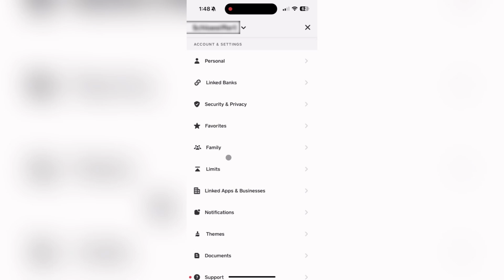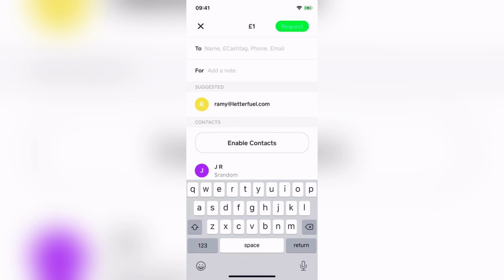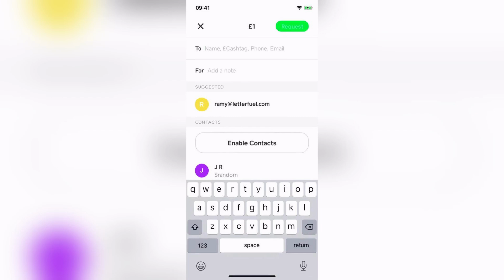How to Receive Money on Cash App 2026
In this video I will explain How you can Receive Money on Cash App in 2026.